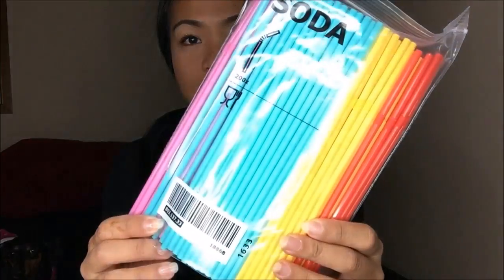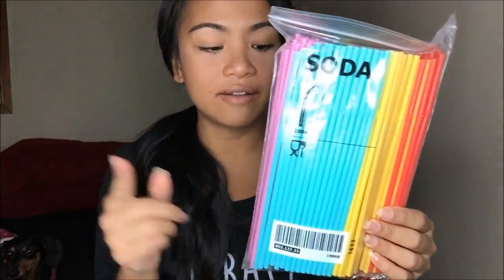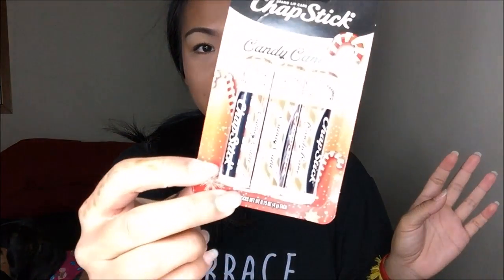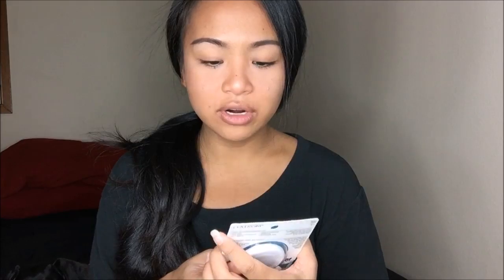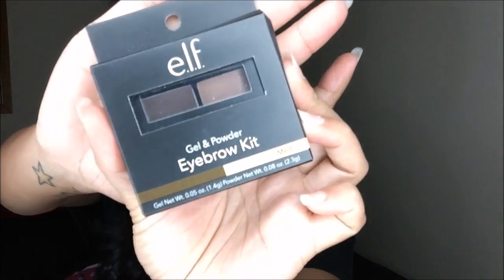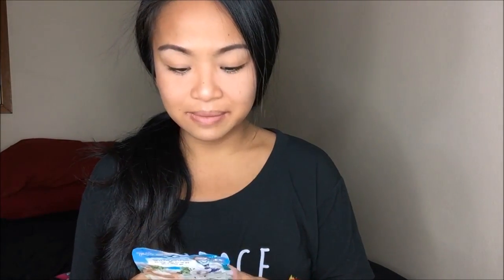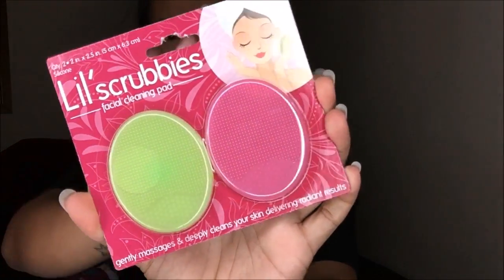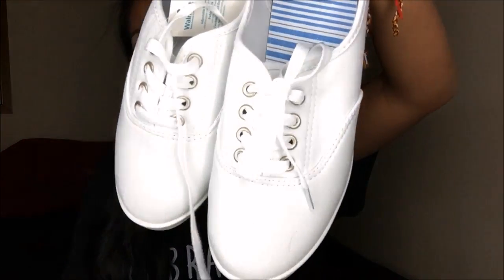My First Haul back in the good 'ol USA | Camille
Hiiiiii!
This is my first haul back in the country.
Nothing too big but just wanted to share it with you guys.
IKEA, Target & Walmart is where I roamed about.

INTRODUCING HAIIF, the apple of my eye!

Again, huuuuuuuuge shouts to everyone who stuck with me through my 3 month hiatus. I appreciate the poop out of you!
Loooooove you Amigs!